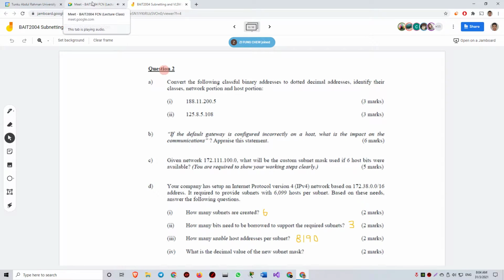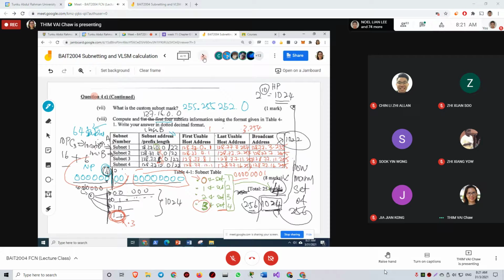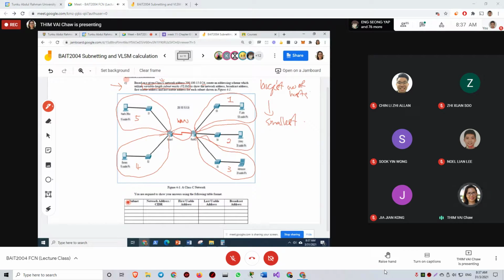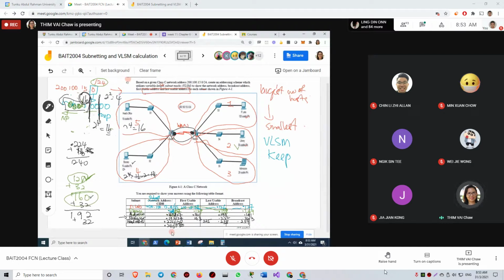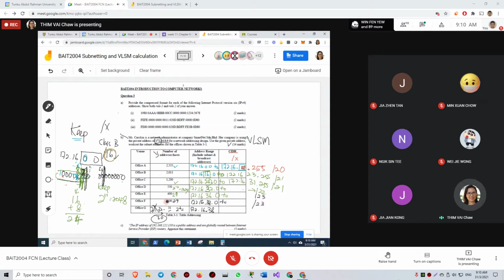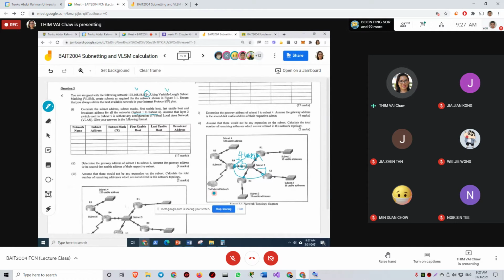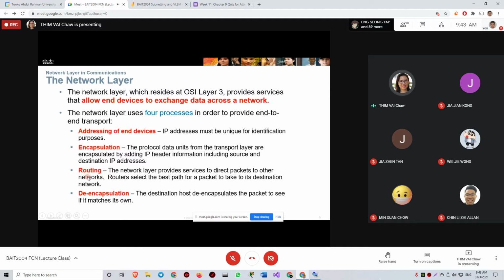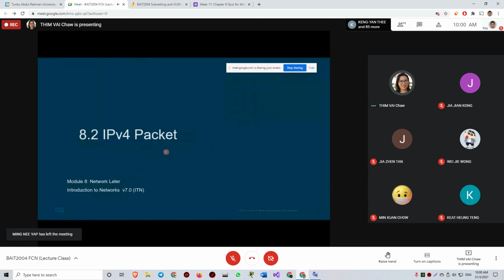(31.3.2021)FCN Lecture - Chapter 6 Network Layer